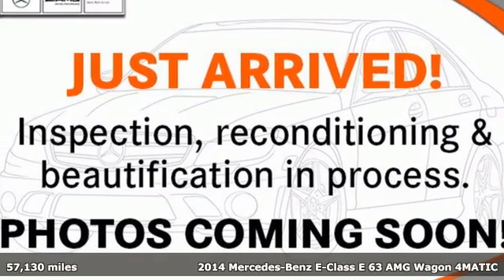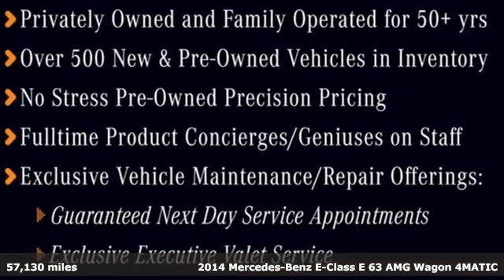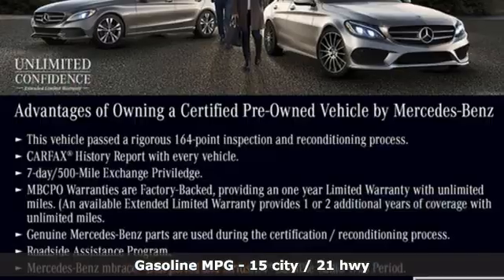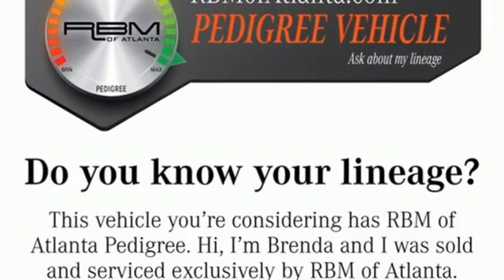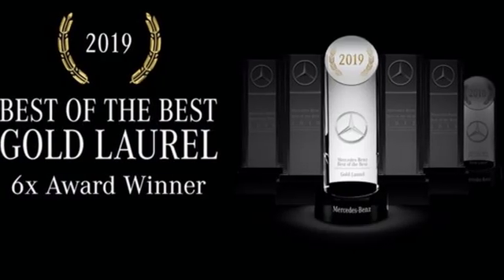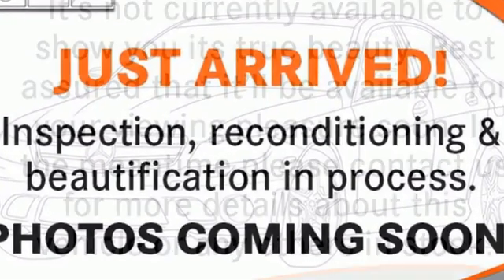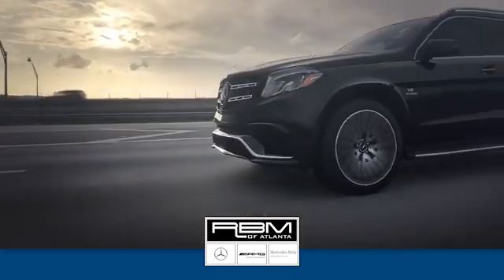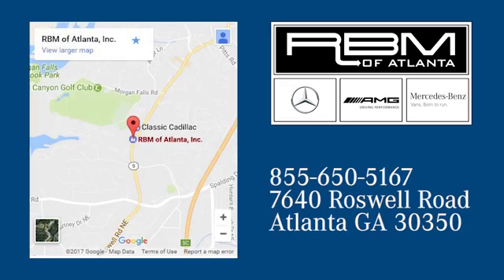Certified 2014 Mercedes-Benz E-Class Atlanta GA Sandy Springs, GA M34368A - SOLD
Year: 2014
Make: Mercedes-Benz
Model: E-Class
Trim: E 63 AMG 4MATIC Wagon
Engine: 8 5.5 L
Transmission: Automatic
Color: Diamond White Metallic
Interior: Black/Silk Beige
Mileage: 57130
Stock #: M34368A
VIN: WDDHH7GB9EA964986
CERTIFIED. WHEELS: 19 AMG 10-SPOKE ALLOY -inc: 9.0 x 19.0 front and 9.5 x 19.0 rear, SILK BEIGE/ESPRESSO BROWN, PERFORATED NAPPA LEATHER UPHOLSTERY, REAR SIDE AIRBAGS, DRIVER ASSISTANCE PACKAGE -inc: DISTRONIC PLUS w/PRE-SAFE Brake, BAS PLUS w/Cross-Traffic Assist, DISTRONIC PLUS w/Steering Assist, Active Blind Spot Assist, Applies braking intervention to avoid collisions w/adjacent vehicles if the driver fails to react to the visible warning display in the outside mirror, Active Lane Keeping Assist, Attempts to return the vehicle to its lane by means of braking intervention if the driver fails to react to the vibration signal from the steering wheel, PRE-SAFE PLUS, Driver Assistance Package Code, DIAMOND WHITE METALLIC, CARBON FIBER TRIM, AMG SURROUND VIEW CAMERA PACKAGE -inc: Control Code, Surround View Camera System, Window Grid Antenna, Wheels: AMG 19 10-Spoke Titanium, Valet Function. This Mercedes-Benz E-Class has a dependable Twin Turbo Premium Unleaded V-8 5.5 L/333 engine powering this Automatic transmission.*Experience a Fully-Loaded Mercedes-Benz E-Class E 63 AMG 4MATIC Wagon *Tracker System, Tires: P255/35R19 Fr & P285/30R19 Rr High Perform, Tire Specific Low Tire Pressure Warning, Systems Monitor, Strut Front Suspension w/Coil Springs, Steel Spare Wheel, Sport Leather Steering Wheel w/Auto Tilt-Away, Side Impact Beams, Selective Service Internet Access, Roof Rack Rails Only, Roll-Up Cargo Cover, Remote Releases -Inc: Power Cargo Access and Keyfob Fuel, Remote Keyless Entry w/Integrated Key Transmitter, 4 Door Curb/Courtesy, Illuminated Entry, Illuminated Ignition Switch and Panic Button, Redundant Digital Speedometer, Rear HVAC w/Separate Controls, Rear Fog Lamps, Rear Cupholder, Rear child safety locks, Rear Auto-Leveling Suspension, Rain Detecting Variable Intermittent Wipers w/Heated Jets And Reservoir.*Stop By Today *Stop by RBM of Atlanta located at 7640 Roswell Road, Atlanta, GA 30350 for a quick visit and a great vehicle!

Address:
7640 Roswell Road